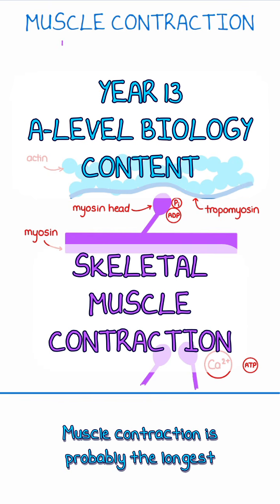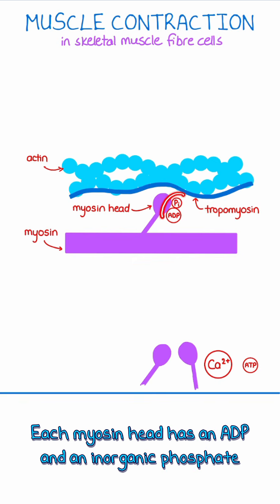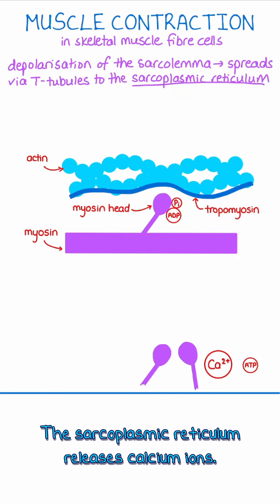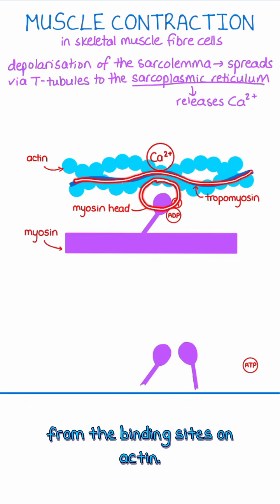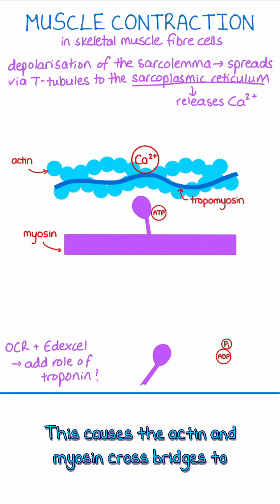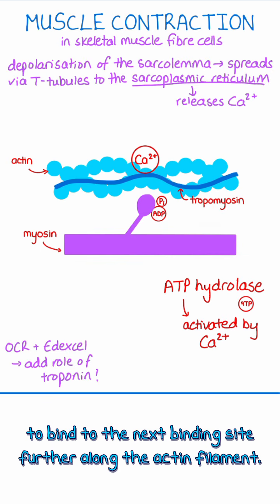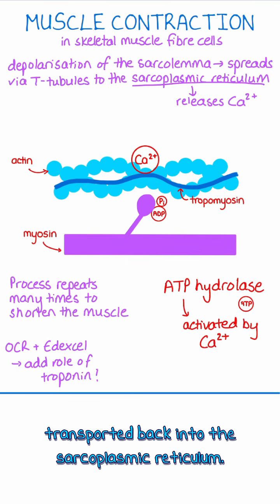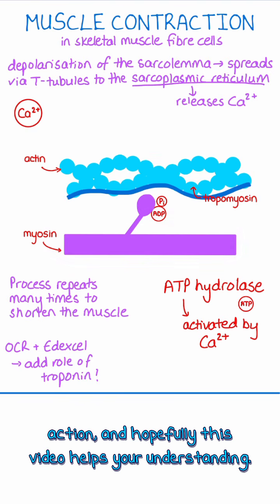Skeletal Muscle Contraction - Concise! | A-Level Biology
What a topic 😱 Skeletal muscle contraction has a lot going on. I would say the most important bits to learn would be:

💪 the role of ATP
💪 the role of calcium ions

This is what I've seen asked about the most, and for AQA students there would be some good essay links there. But of course, learning it ALL is the best option!

As I noted in the video, if you're studying OCR or Edexcel make sure you know the role of troponin. AQA students don't need to know about troponin - it literally says so in the specification - yet for some reason it often gets included in revision guides and taught at school. Don't make it more complicated than you need to 😊

Have you started learning about muscles yet? Ask a muscle question in the comments! 👇